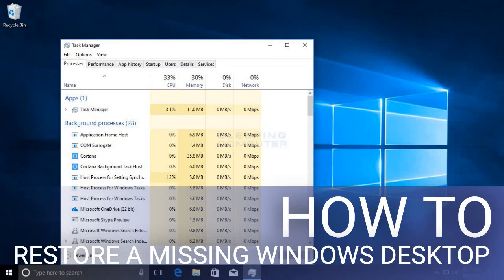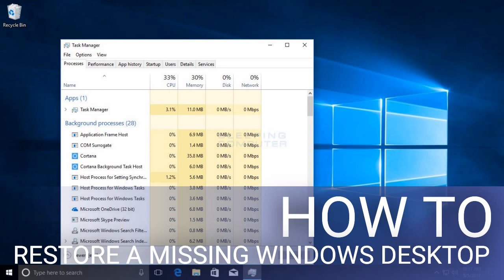How to Restore a Missing Windows Desktop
Text Source

When using Windows, under certain circumstances the Windows Desktop will not be shown. When this happens, when you login to Windows instead of seeing the desktop, start menu, or your normal icons, you are shown a blank screen instead.

This type of behavior is usually caused by malware or misconfigured programs that block the Explorer.exe process from executing. Since the explorer process cannot be launched, the Windows desktop is not displayed when you login.

If you are unable to see the Windows desktop or your start menu after a program runs or when you login to Windows, you need to manually launch the explorer.exe process from Task Manager. To do this, press the CTRL+ALT+DEL

At the above screen, click on the Task Manager option as indicated by the red arrow. This will launch the Task Manager as seen below.

We now need to click on the More details option, as indicated by the arrow above, in order to give us the ability to launch a task.

In the create new task field that is opened, type explorer and then click on the OK button as show below.

After pressing the OK button, the the explorer.exe process will start and you will see the desktop and start menu again.

Your desktop and start menu will now be visible and you can begin diagnosing what caused it to not appear.

If you are a system administrator, IT professional, or a power user it is common to find yourself using the command prompt to perform administrative tasks in Windows. Whether it be copying files, accessing the Registry, searching for files, or modifying disk partitions, command-line tools can be faster and more powerful than their graphical alternatives. This tutorial will walk you through ...

When using Windows there will ultimately come a time when you need to close a program that is frozen, is malware, or is simply not behaving properly. Unfortunately, sometimes just clicking on the Windows close button does not close a program properly. This guide will teach you how to use the Windows Task Manager to close a program in Windows 10, Windows 8, and Windows 7.

Sometimes when you create a Hyper-V virtual machine, you may name it with a name that is not accurate or that you no longer wish to use. This article will provide three methods to rename a Hyper-V virtual machine so that it uses the name that you want.

This tutorial will explain how to open an Elevated Command Prompt in Windows 10. You can use this Command Prompt to type commands that will be executed with Administrative privileges.

If you have forgotten your Windows password and have previously created a Windows Password Reset Disk, you can use this disk to change your password to a new one. This will allow you to login to Windows again using the new password. This tutorial will walk you through the steps of resetting a Windows XP, Windows Vista, Windows 7, and Windows 8 password using a Password Reset Disk.